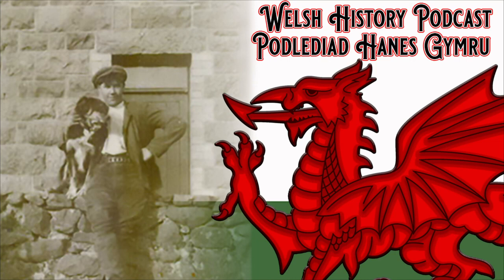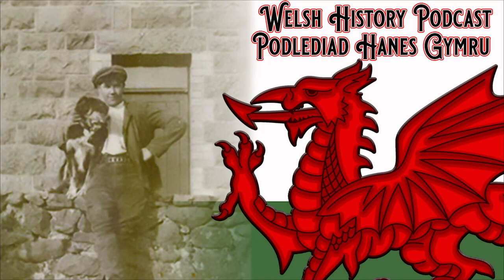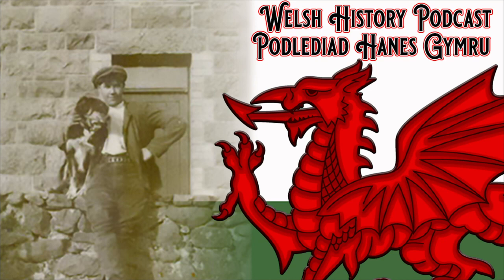Episode 08 - To the Hillfort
The Iron Age is in high gear and the borderlands of Britain are being divided by they developing hillforts.